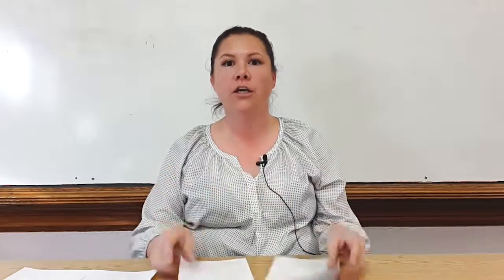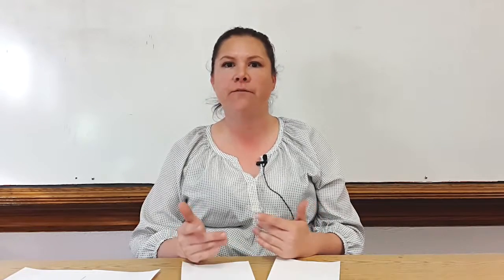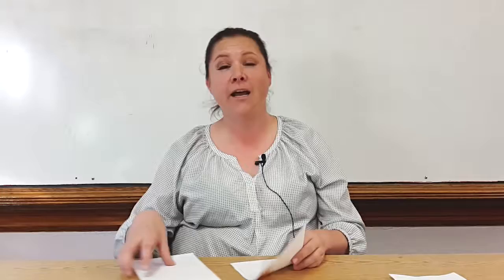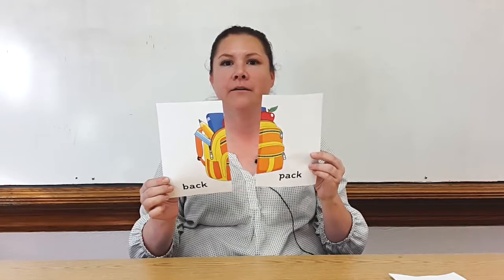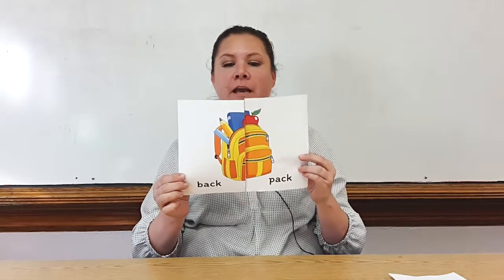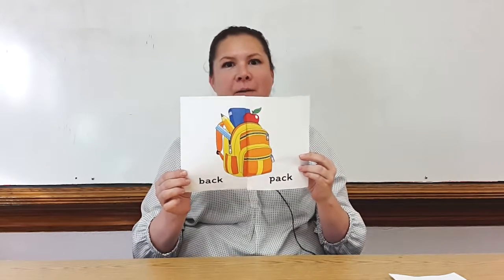Using Pictures to Teach Compound Words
Here is a simple way to use visuals to teach about compound words. The teacher uses a picture of a compound word, cuts it in half, and writes the two parts of the compound word on the two halves. She has the students say each part of the word, then puts the picture together and they say the whole compound word.